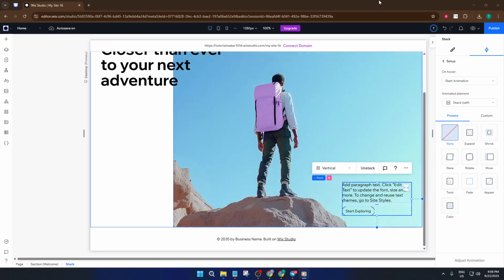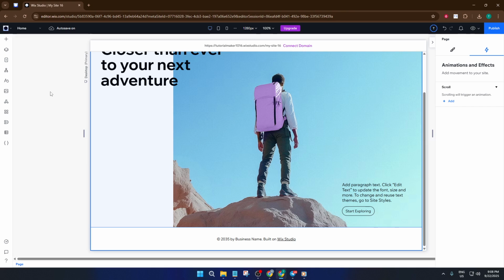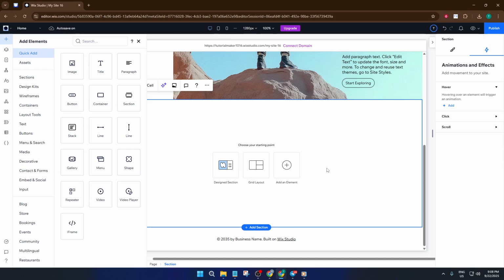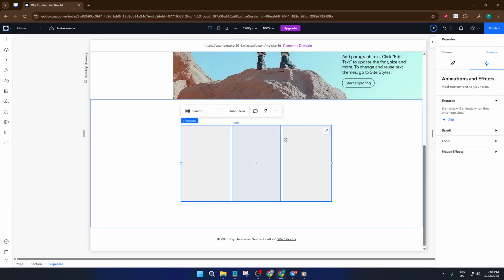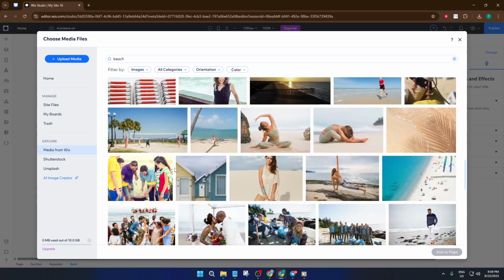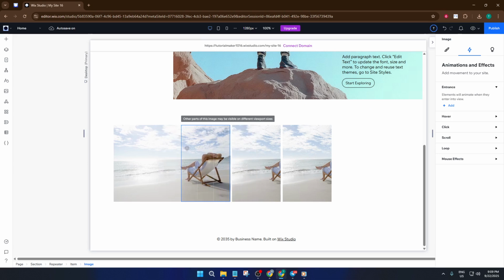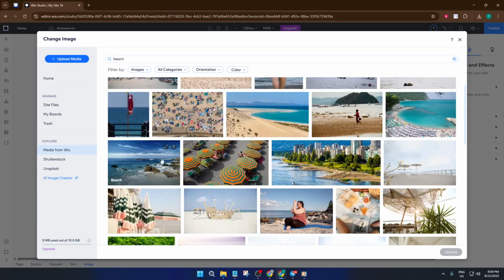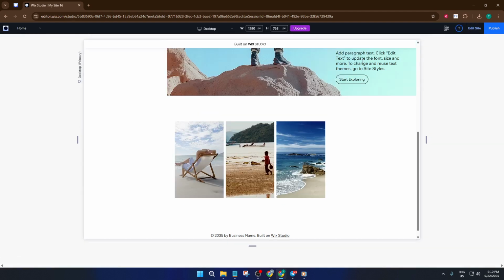How To Add Hover Effects In Wix Studio in 3 steps